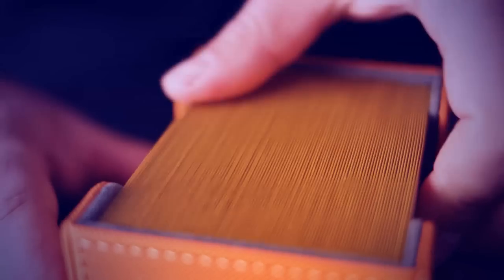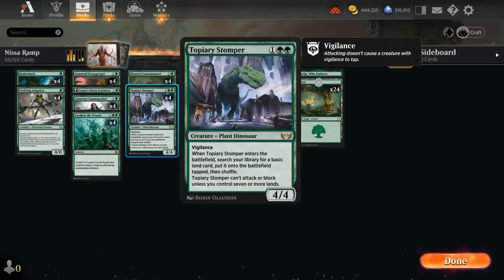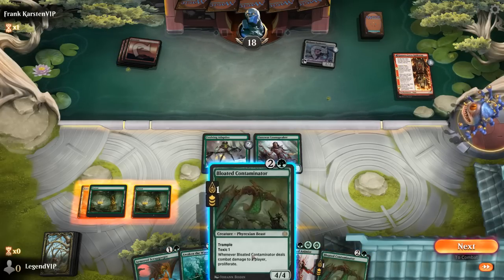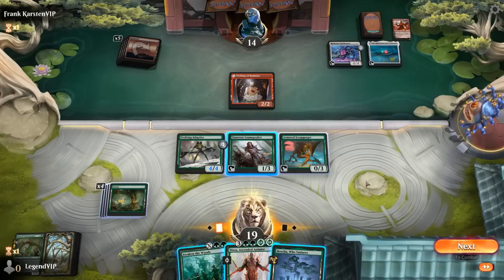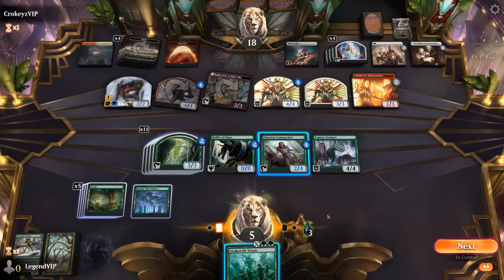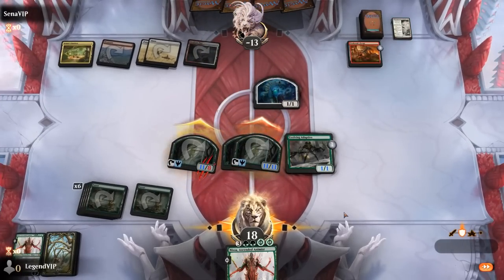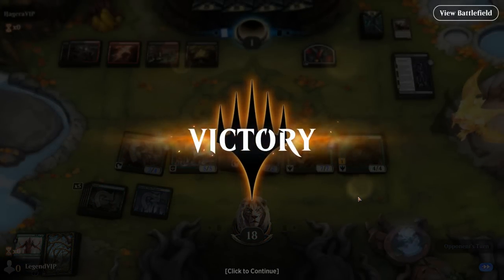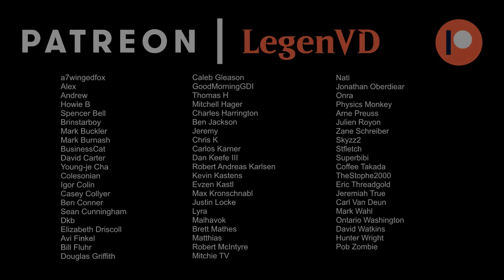Nissa Ultimate Ramp - Phyrexia Standard - MTG Arena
Magic: The Gathering Arena deck tech & gameplay with a Monogreen ramp deck, featuring Awaken the Woods, Bloated Contaminator and Nissa, Ascended Animist from Phyrexia All Will Be One in Standard. Footage from the early access event.

00:00 - Deck Tech
03:47 - Match 1
08:35 - Match 2
13:41 - Match 3
20:35 - Match 4
23:04 - Match 5
28:55 - Match 6
30:57 - Match 7